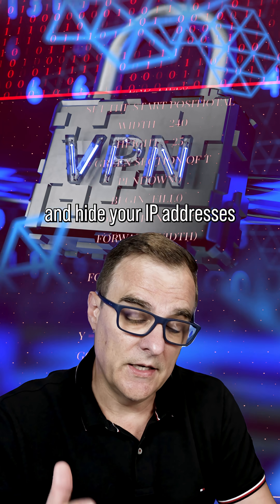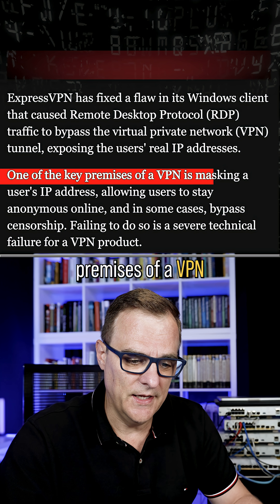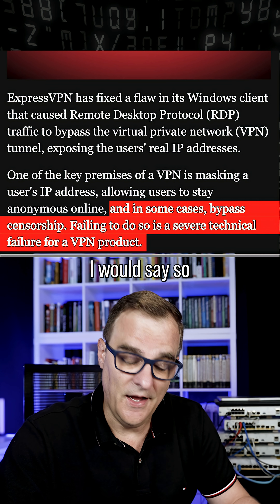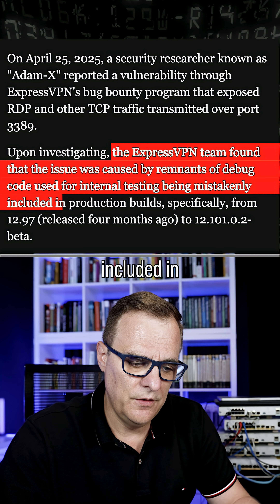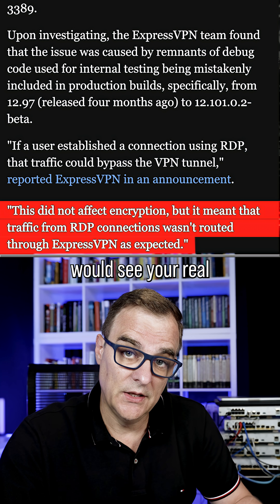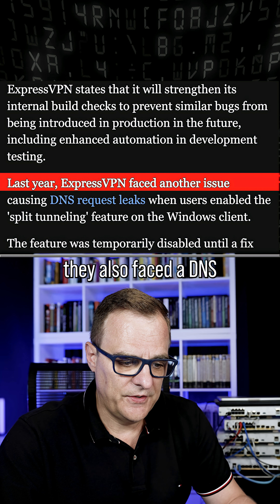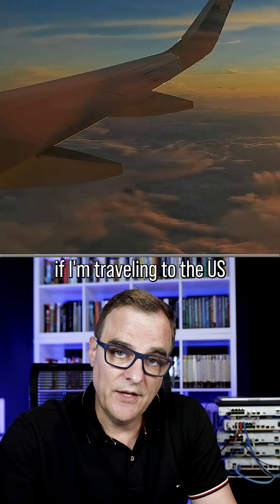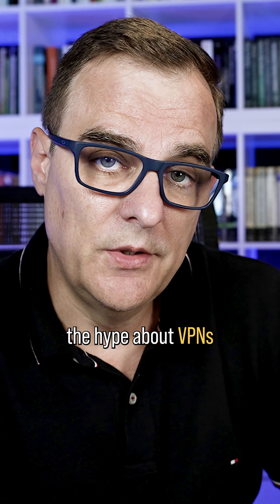VPN PROMISES BROKEN... ExpressVPN’s Debug Leak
A single line of leftover debug code in ExpressVPN’s Windows client let Remote Desktop traffic bypass the tunnel (TCP 3389), revealing real IP addresses; this video dissects the flaw, the April 2025 fix, and what it means for VPN trust.